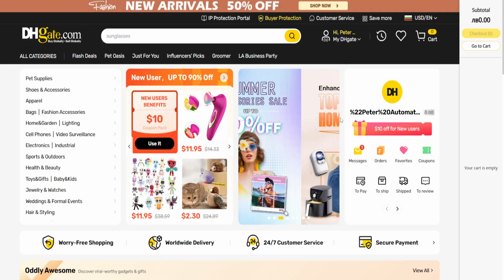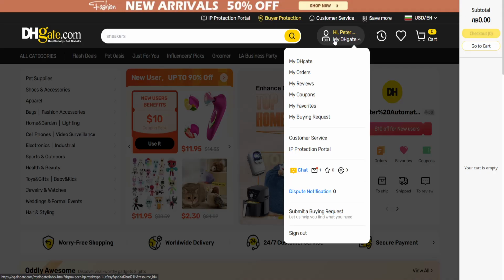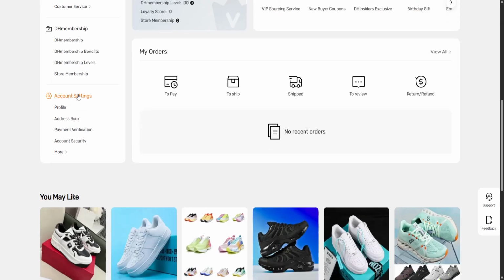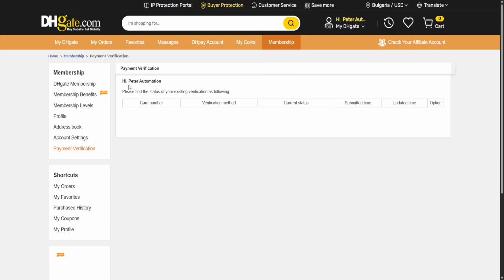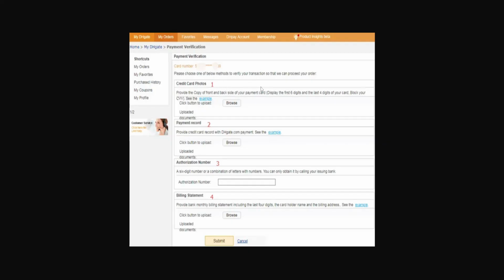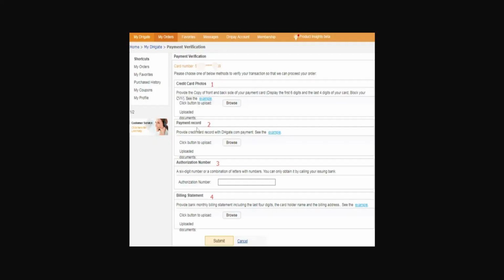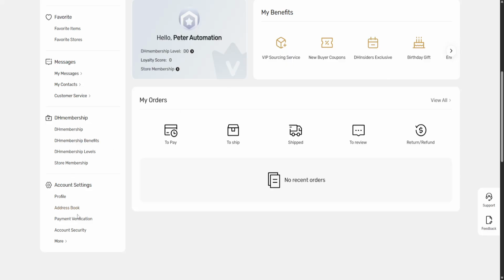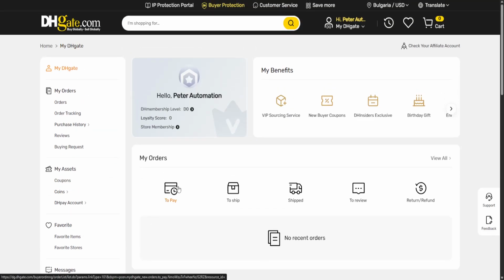How To Fix DHgate Payment Verification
In this video I show you how to fix DHGate payment verification. If you want to learn how to fix the payment verification error on DHGate then this is the tutorial for you.